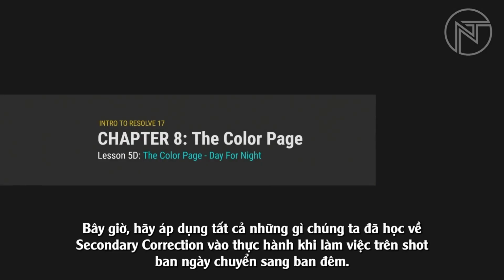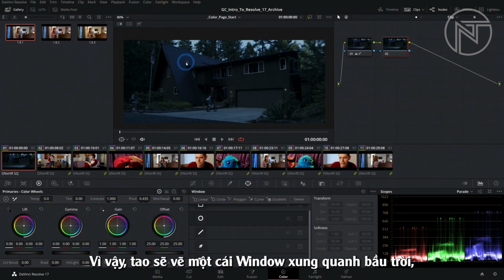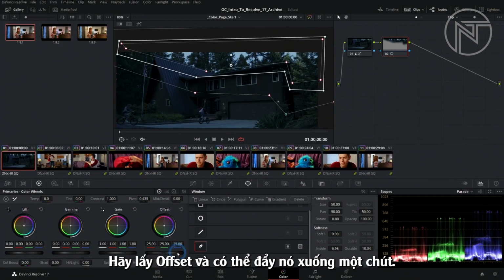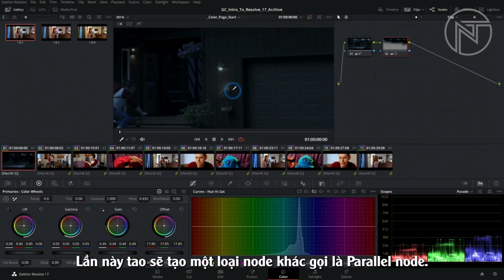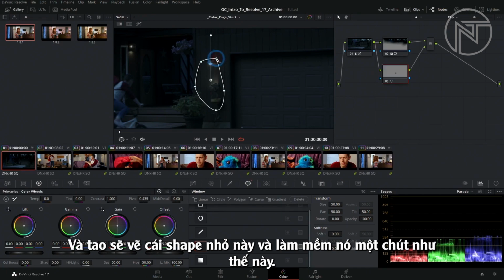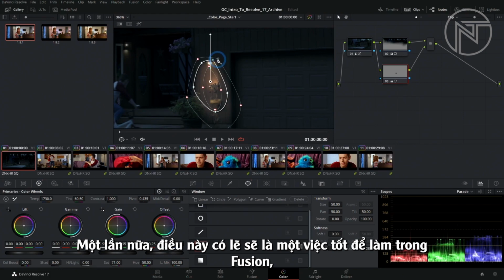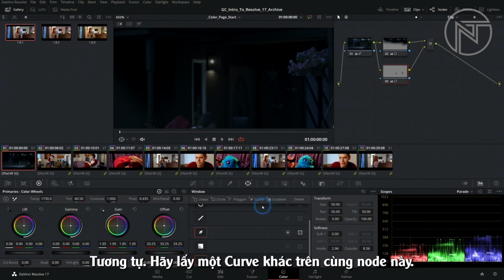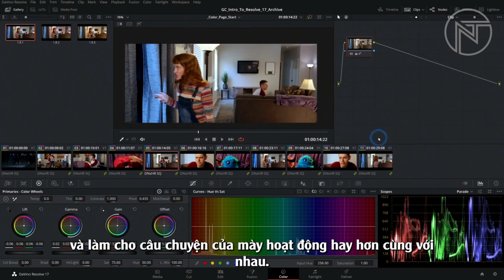Lesson 5D The Color Page Day For Night